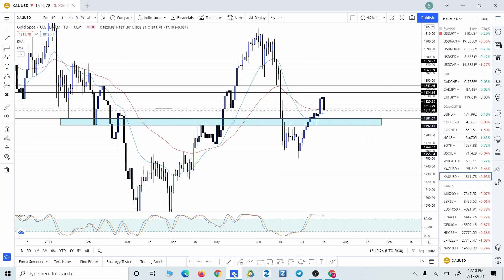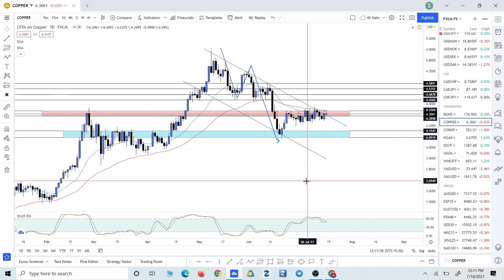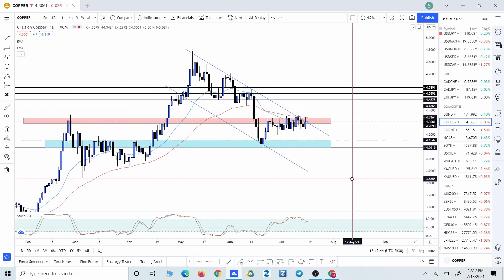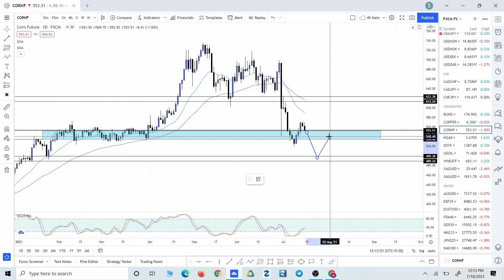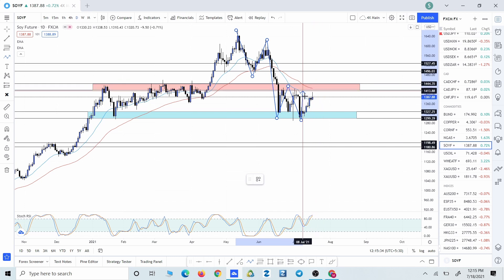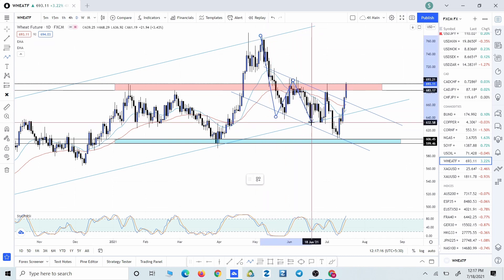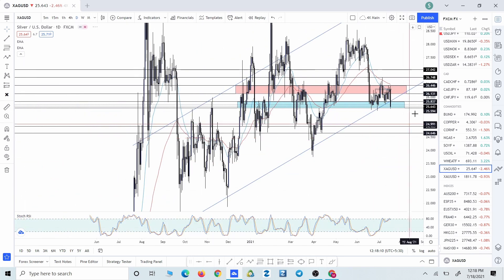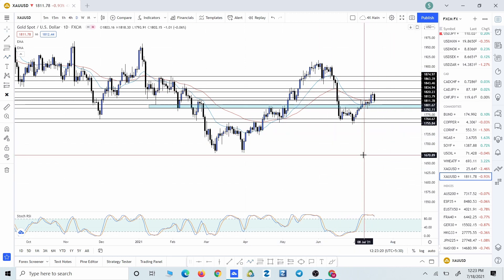Commodity Market Analysis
Hi Traders,
In this vedio you will find the "Weekly Commodity Market Analysis for various  assets.
which includes

1. Technical analysis
2. Price Action
3. Trading Setups
4. Confluences

Recommended Broker :-
Below is the broker i currently use and recommend others as well. if you want to open an account with Exness under my membership, use below links.

Partner Code
3ida0upmyp

Follow "SUNIL CHOUDHARY FX"